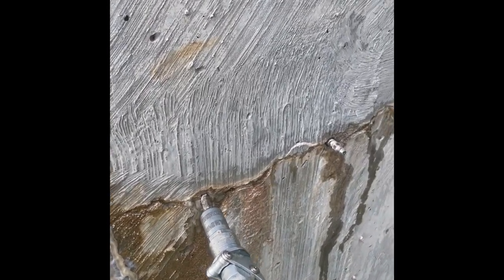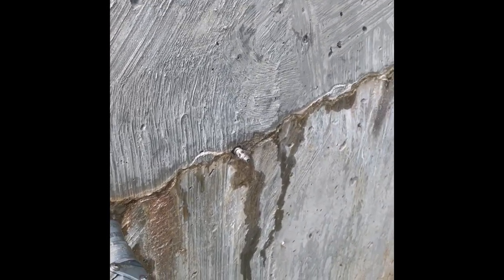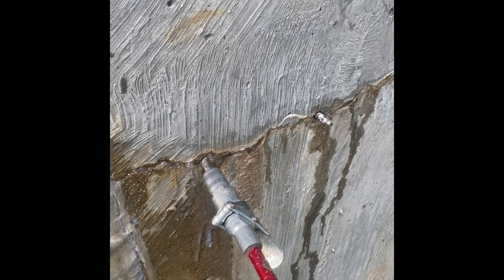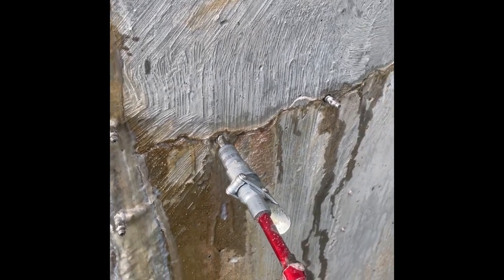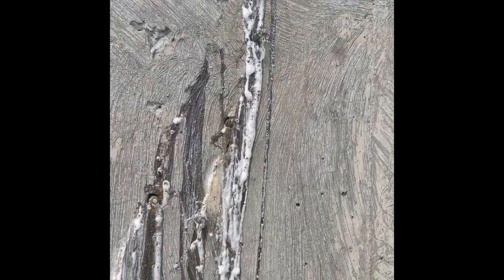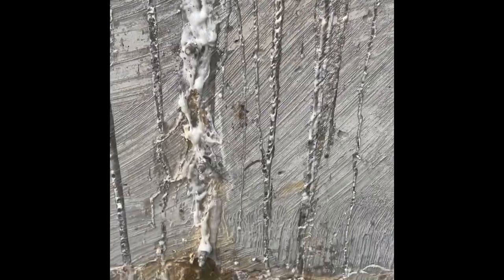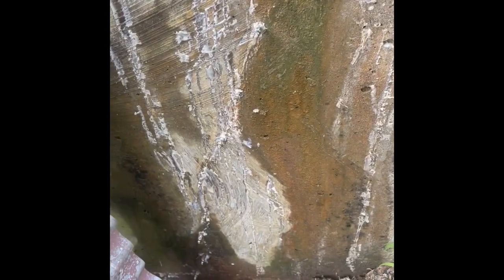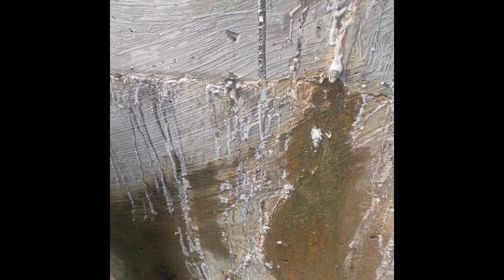leaking concrete water tank repair